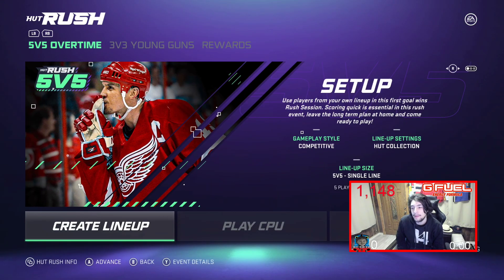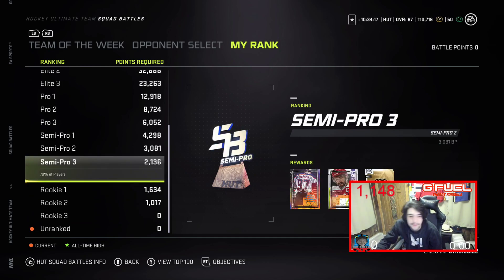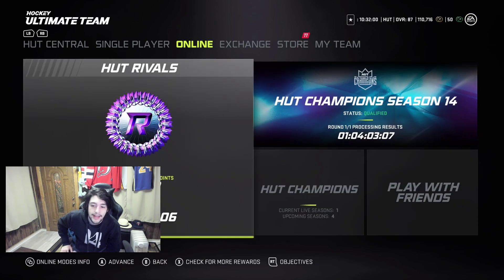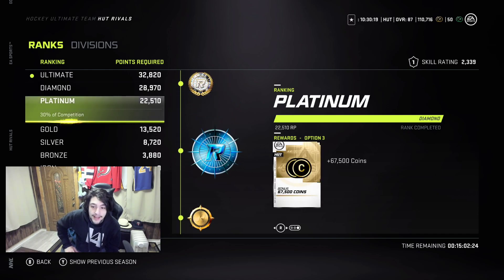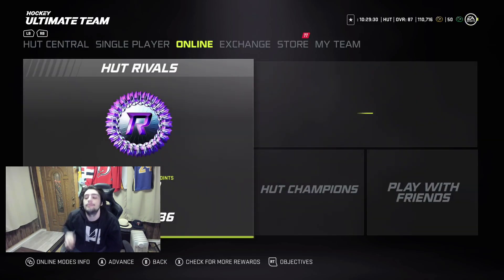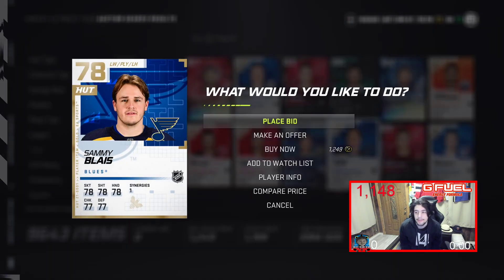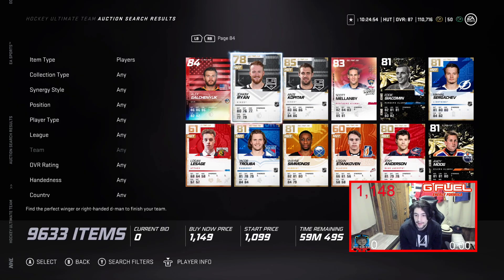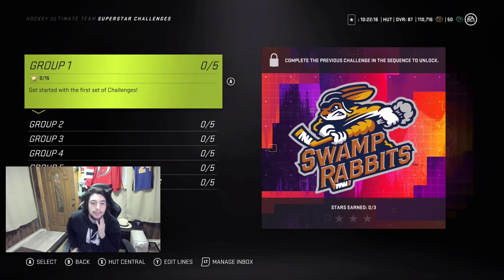NHL 21 HUT HOW TO MAKE COINS! THE BEST WAYS AS OF JANUARY!